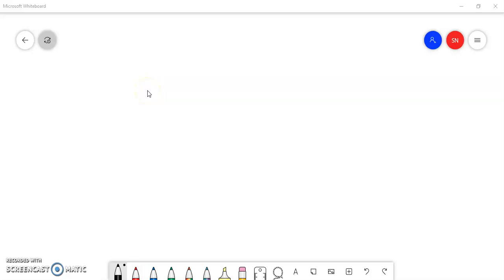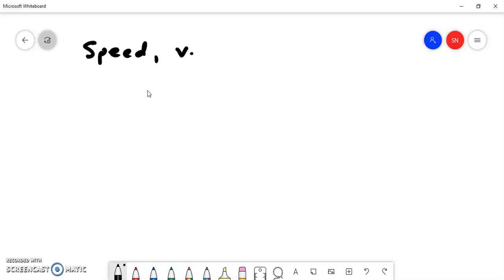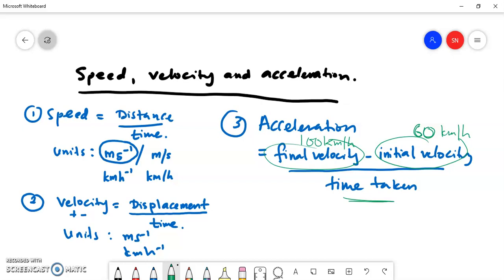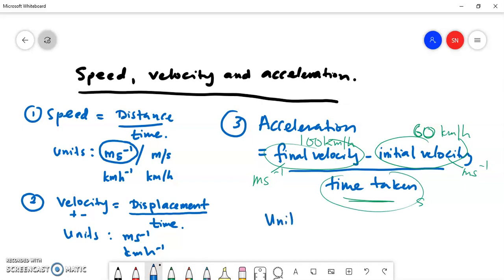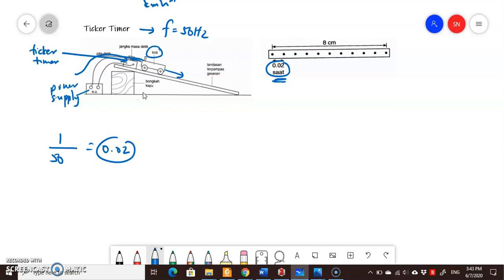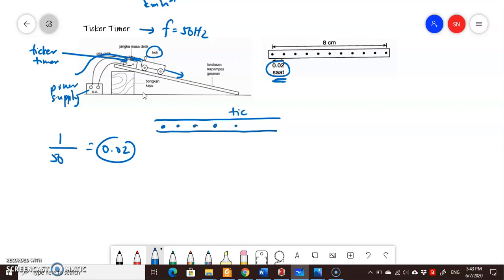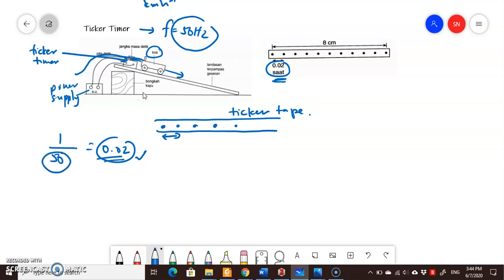SN C5 Motion Part 3 ticker timer